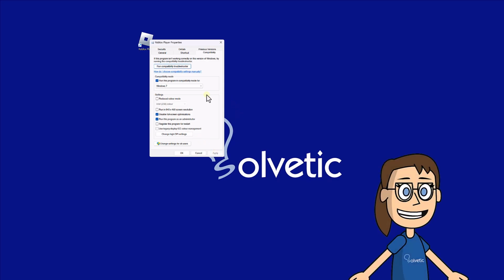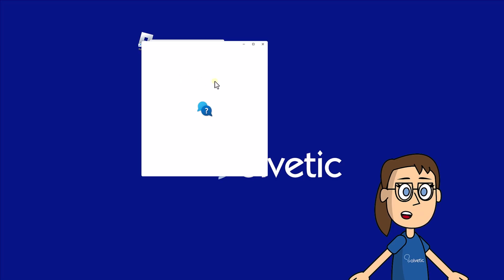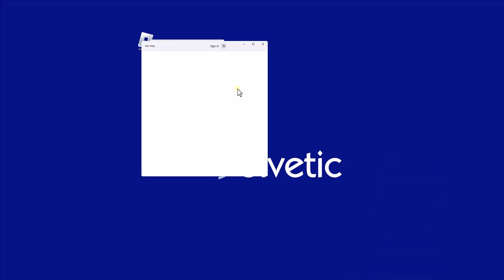Roblox Game Client is not Responding 2024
Hello Roblox gamers! In today's video, we're tackling a familiar issue that can disrupt your gaming fun: "Roblox Game Client is not Responding." We understand the frustration it can cause, but worry not, we're here with an updated solution for 2024 to get you back to your Roblox adventures.

Roblox offers an incredible gaming experience, but occasional hiccups like the Game Client not responding can get in the way. In this video, we'll provide you with a step-by-step guide to resolve this issue effectively in 2024, ensuring you can enjoy Roblox without any interruptions.

At Solvetic, we're committed to keeping your gaming experience smooth and trouble-free. So, if you're ready to fix the "Roblox Game Client is not Responding" problem in 2024, let's dive right in and get you back to gaming!

 》 CHAPTERS 《

00:00 Introduction
00:33 How to fix Roblox Game Client is not Responding by configuring parameters
01:48 How to fix Roblox Game Client is not Responding by updating graphics drivers